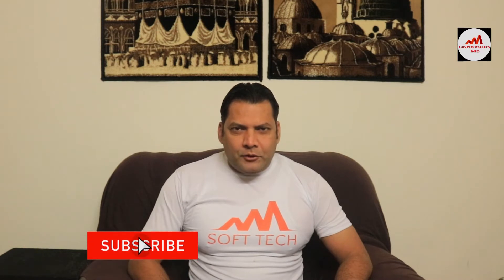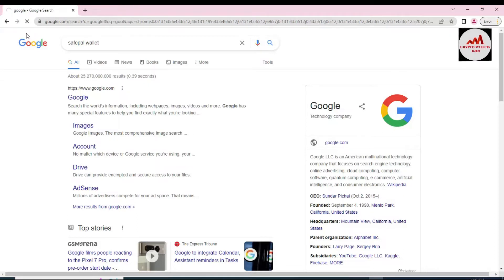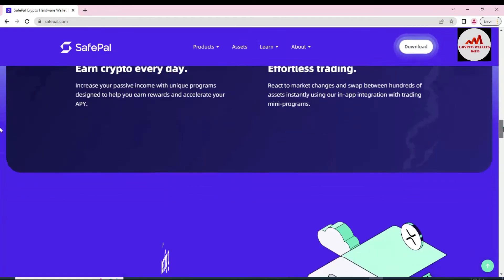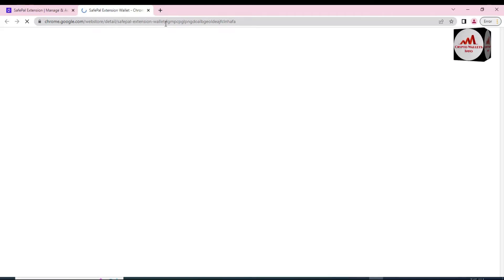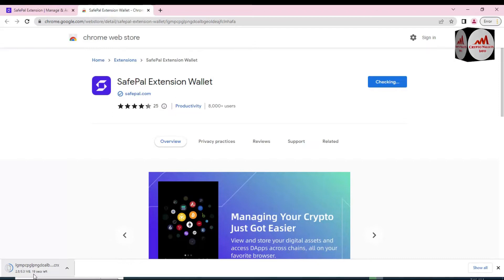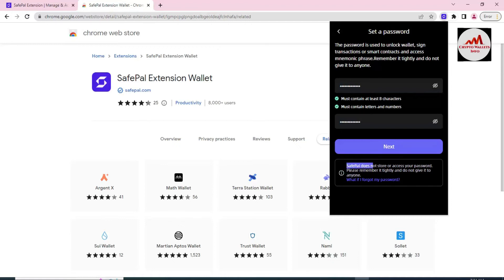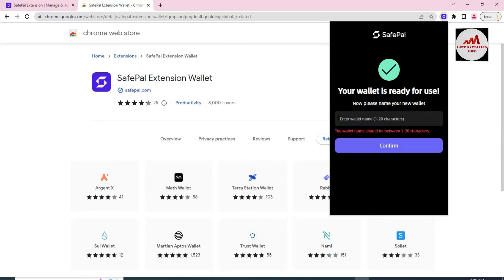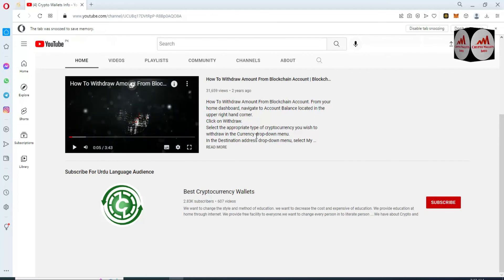How to Create Safepal Wallet Tutorial Step By Step | Crypto Wallets Info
After downloading the SafePal App, open the app and select 'Software Wallet' --- 'Create Wallet'. ...
After completing the security settings, you will return to the main page again. ...
Next step, name the wallet and select the number of the seed phrase you wish to create for the new wallet.